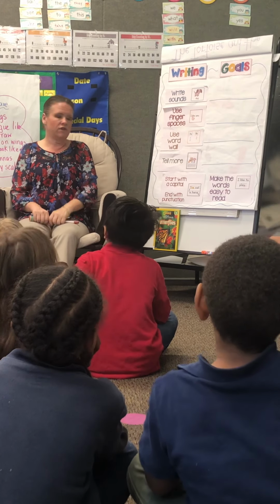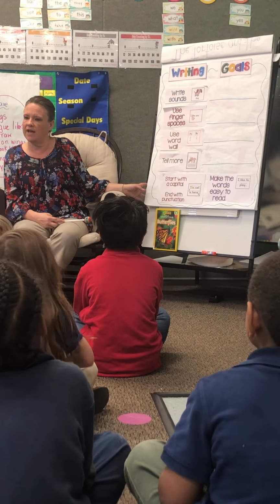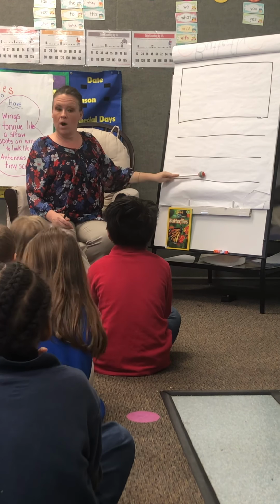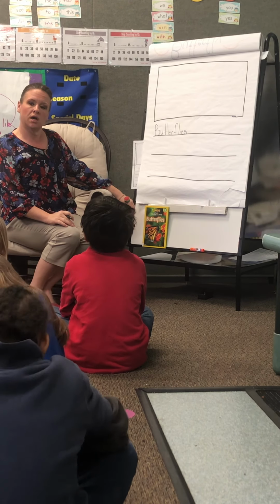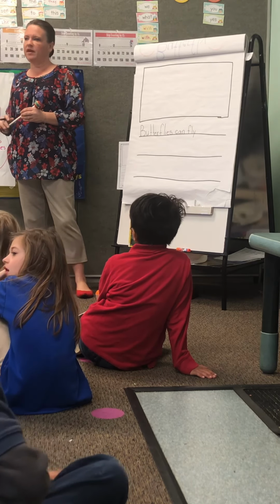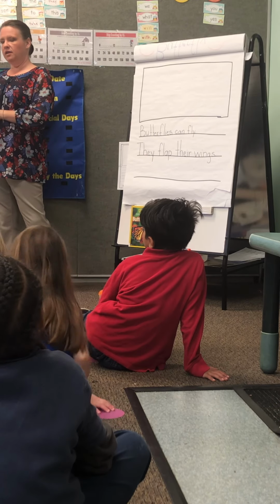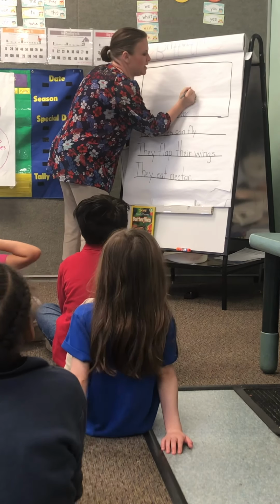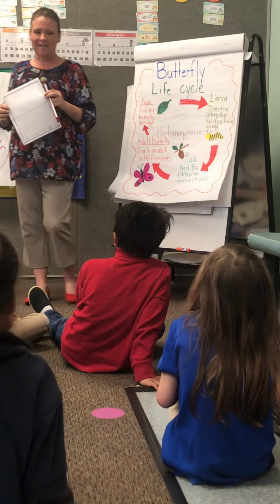Writers workshop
Kindergarten writers workshop